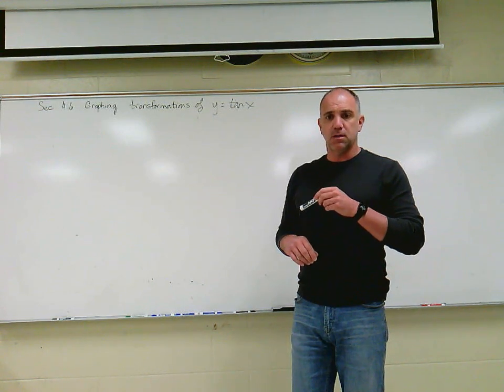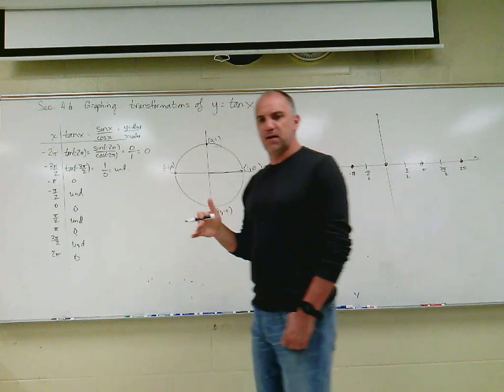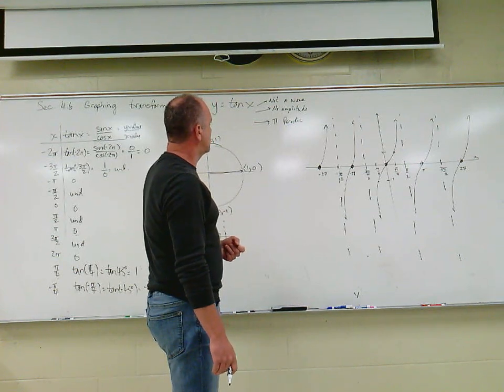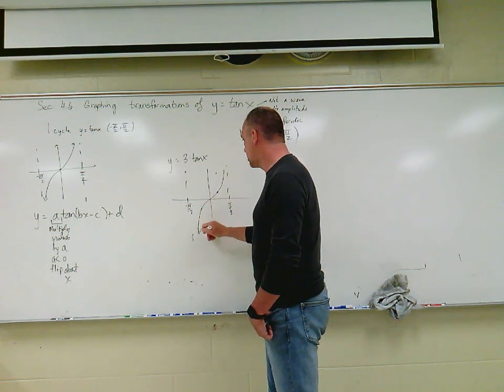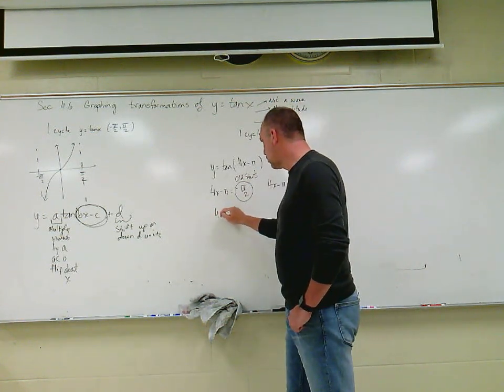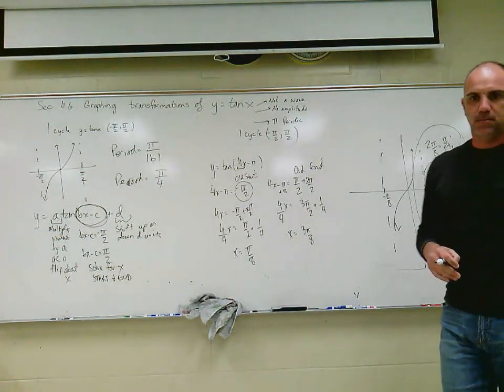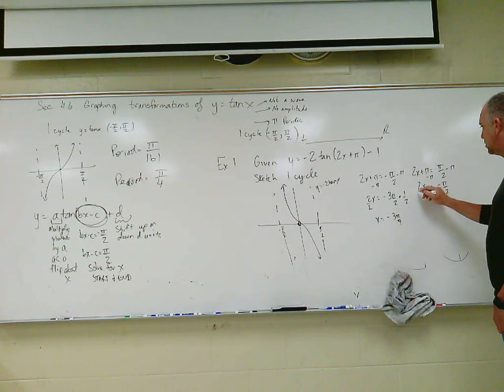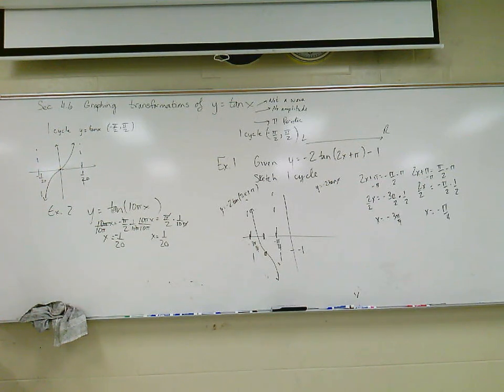Math 1730 - Graphing y=tan(x)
Dealing with the transformations of the graph of y=tan(x) in the form of y=atan(bx-c)+d